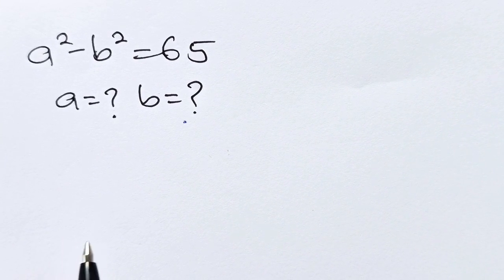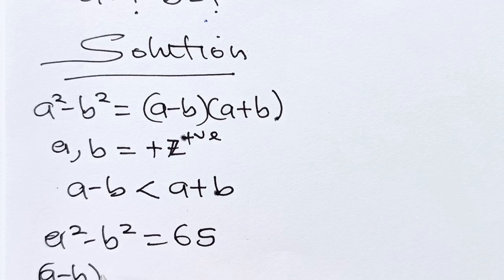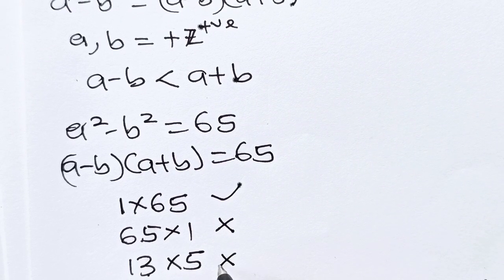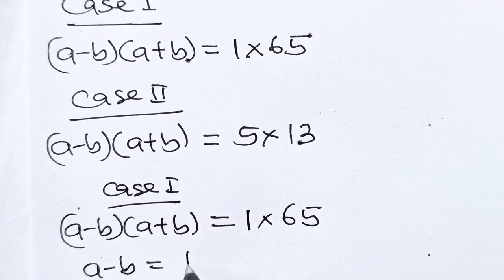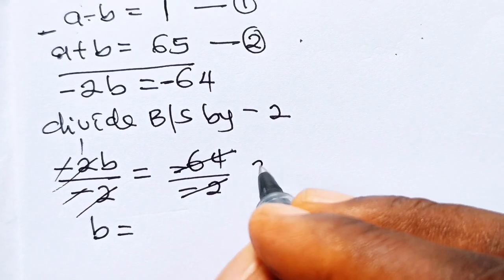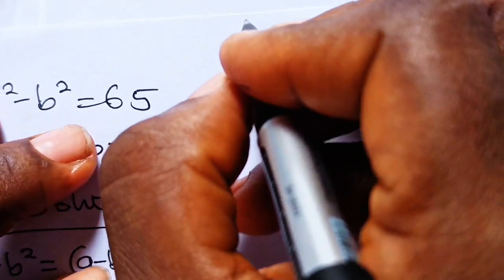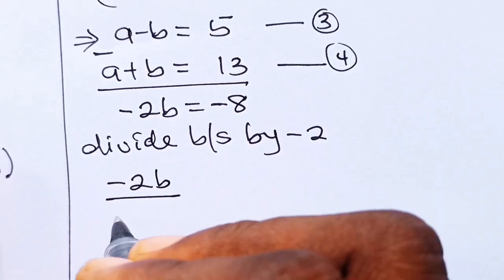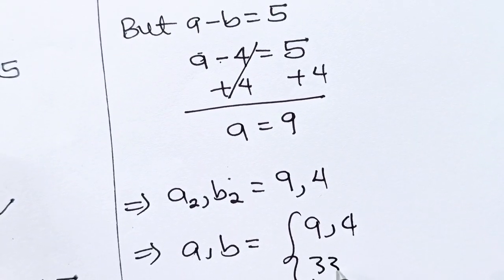A Math olympiad algebra math question|solve for a and b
A Math olympiad algebra math question solved with the knowledge of algebra.